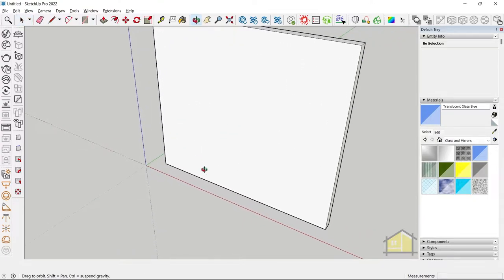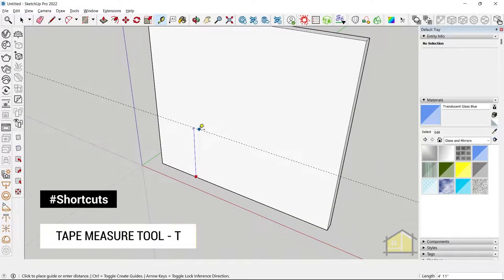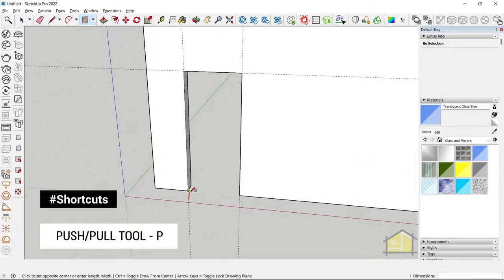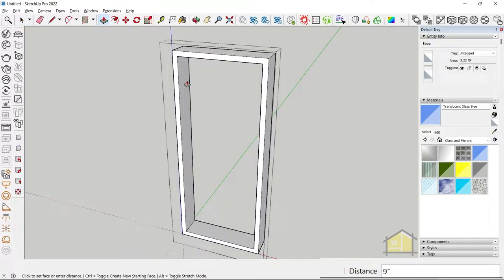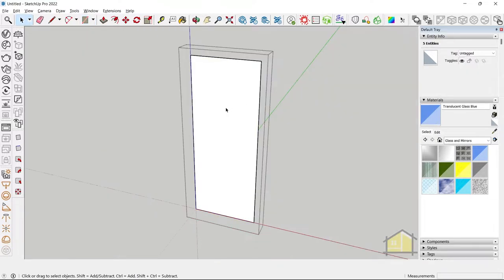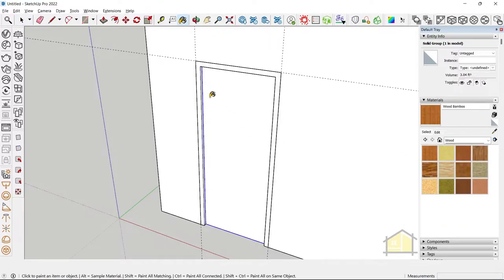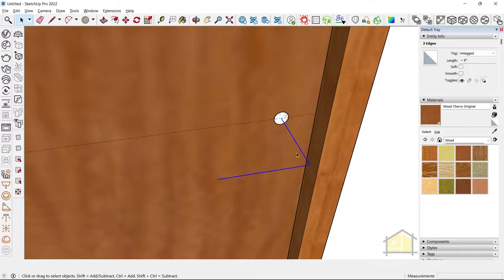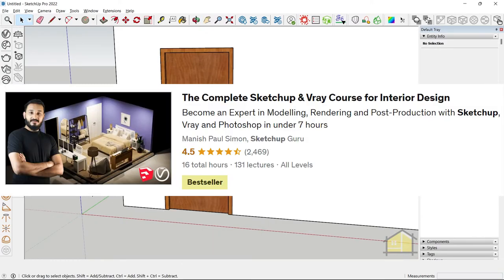How to create Doors FAST in Sketchup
In this video, I will show you how to create Doors in Sketchup in a few easy steps!

⏱️ Timestamps
0:00 - Introduction
0:08 - Create references using the Tape measure tool
0:17 - Create a rectangular opening
0:23 - Create a door frame in Sketchup
0:42 - Create a shutter
0:52 - Provide Door materials in Sketchup
1:03 - Create a door handle
1:21 - Join our Full Course below